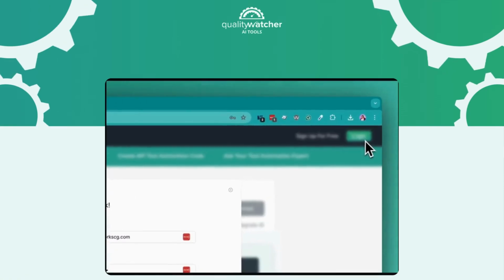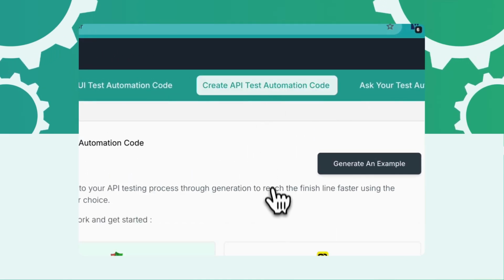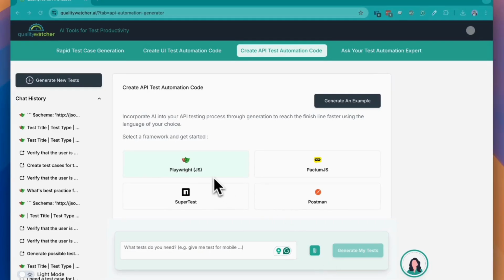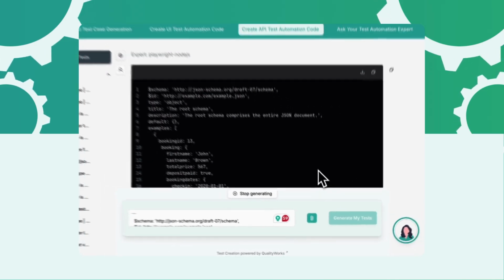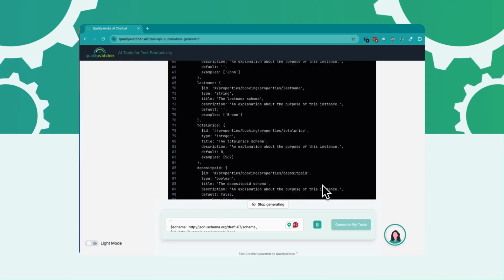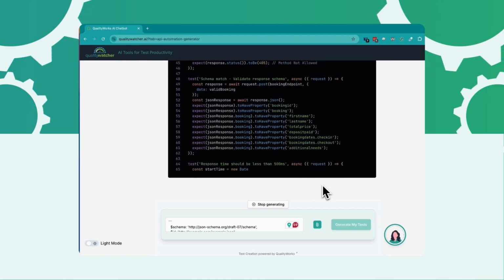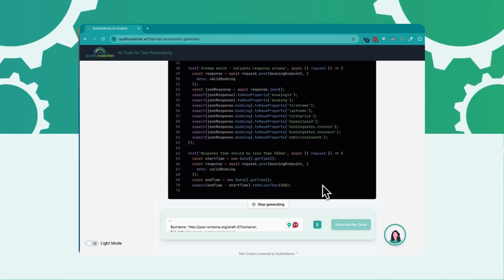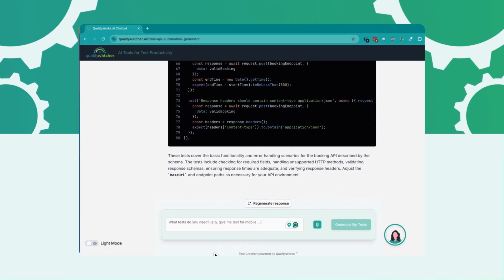QualityWatcher AI Tools Video Tutorial - Schemas to Test Automation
Picture this scenario: A high-priority bug is found in your system's authentication process. It's a critical issue, and your team needs to act fast to ensure this doesn’t happen again. The pressure is on, and you need to quickly create reliable, automated tests to catch similar bugs and prevent future regressions. But where do you start?

That’s where this tool comes in. I’m here to share a powerful solution that enables you to seamlessly create automated test scripts directly from API schemas. Whether you’re dealing with complex systems or tight deadlines, this tool simplifies the process, saves you time, and helps maintain your system's reliability.

Stick around to see how this tool can transform the way you approach test automation and give your workflow a significant boost.